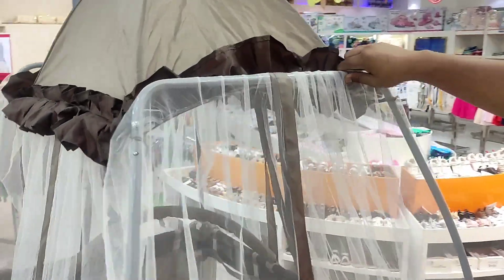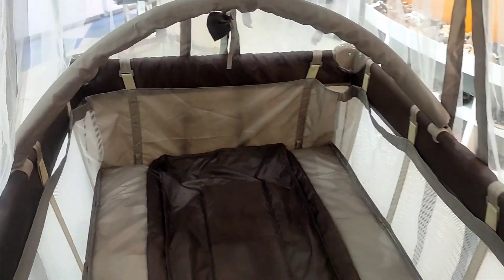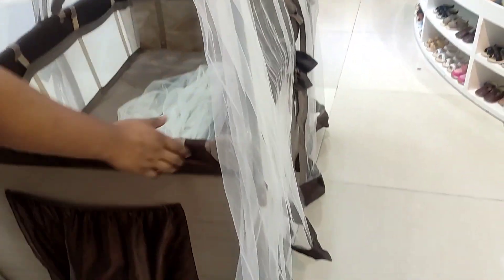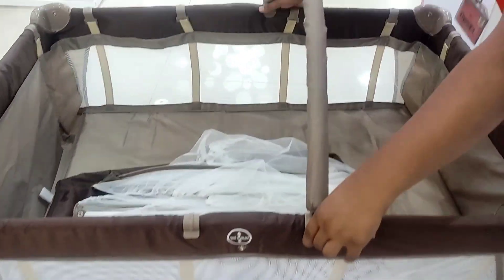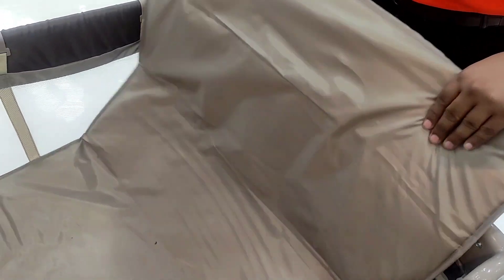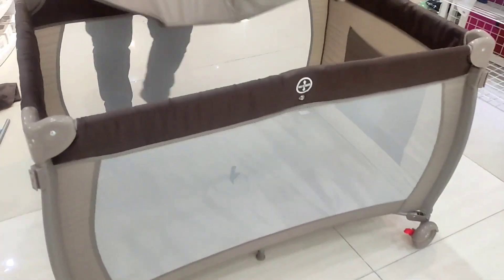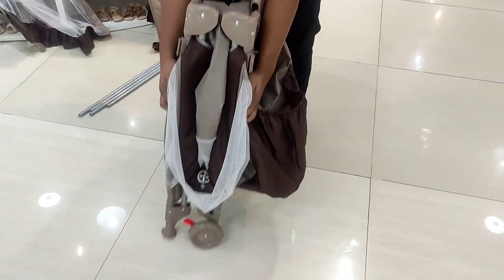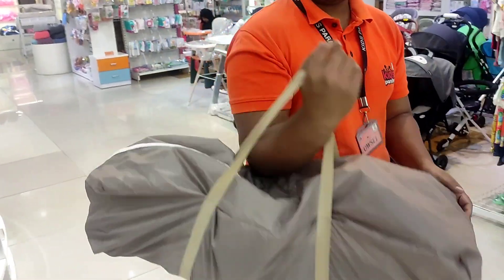Foldable Travel Baby Crib Playpen I Infant Bassinet_Bed With MosquitoNet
Foldable Travel Baby Crib Playpen I Infant Bassinet Bed With Mosquito Net

Moms Can Get 3-In-1 Portable Baby Playard For Their Little One's And Let Them Enjoy Some Cozy Time In This Baby Bed

Why You Must Buy Our Baby Crib Online:
3-in-1 Pack And Play: This 3-in-1 pack and play - baby crib online may be used as a baby playard, infant full-size cot, and diaper changing station. It completely meets the needs of newborns, infants, and toddlers who are 0-36 months old and under 35 inches tall. Even when they are busy with housework, new mothers may manage baby difficulties and keep an eye on the wellbeing of young children.

Diaper Storage Bag & Entertainment Toy Arch: The baby crib online comes with a  detachable diaper storage holder on the side is practical and a must-have for mama to keep diapers and nursery essentials close at hand. Diaper Storage Bag & Entertainment Toy Arch Additionally, the newborn napper and changer comes with three lovely toys and a music box with a dog design, all of which not only help babies practice their grasping skills but also foster their sense of touch and coordination.

Mattress Provides Optimal Comfort: The pack n play with bassinet comes with a comfortable mattress that is soft, breathable, and wear-resistant to give your child a comfortable place to sleep or play for a long. And if you want to add something even more comfort to the baby crib online, a mattress pad measuring 38" x 26" can fit without leaving any gaps. Additionally, the four-sided mesh walls let you constantly monitor him or her.

Reliable And Consistent Steel Construction: This baby crib online pack and play with bassinet is made of steel pipes supporting the mattress, making it stable and long-lasting enough for babies to play for extended periods of time. Used as a baby playard for children up to 33 lbs. and a diaper change table for toddlers up to 22 lbs.

Baby Playard That Is Easily Foldable And Portable: For usage outside, this baby crib online pack 'n' play may be easily folded and placed into the included oxford carrying bag. Even when travelling, your babies will always have a cozy sleeping or play area. Additionally, the lockable wheels on this pack n' play for babies with bassinets allow parents to easily move it about the living room.

Size Available : ‎Product Dimensions - 39.5 x 30 x 27.5 inches, this is for an estimation. If you need any assistance from our team to figure out what is exact size is  suitable for your needs, please contact to our team on Facebook chatbot below or contact us by clicking here. Our Team would surely love to guide you for the best buying experience.

Product Specifications
Gender: Unisex.
Material: 210D oxford fabric cloth.
Feature: Foldable.
Type: Crib.
Pattern Type: Cartoon.